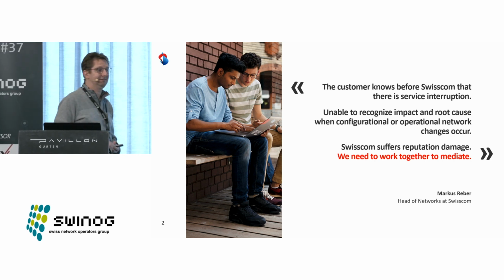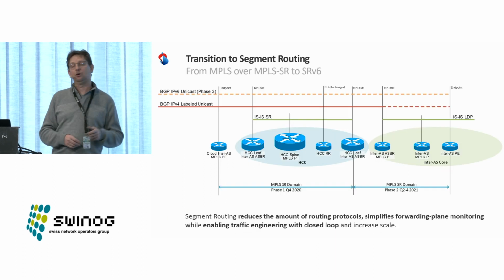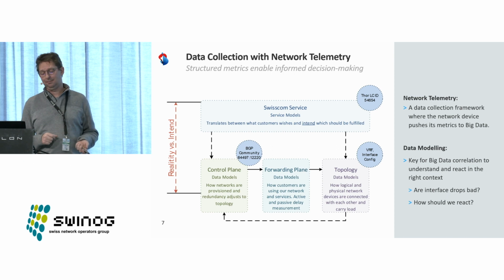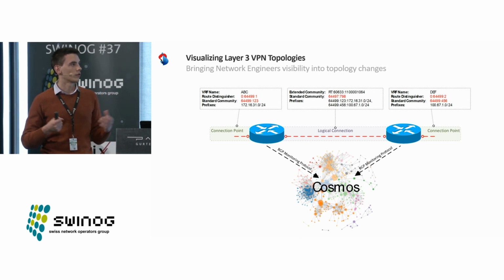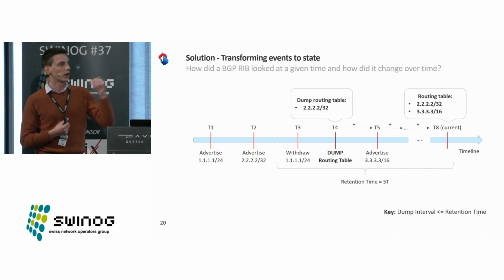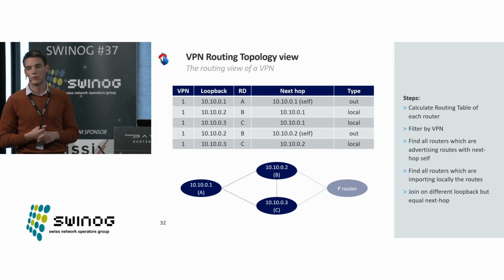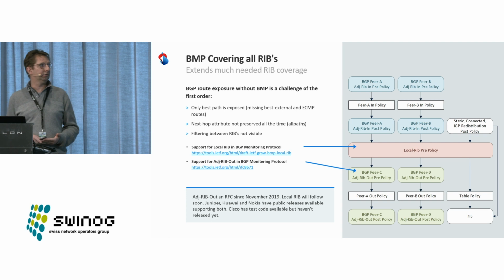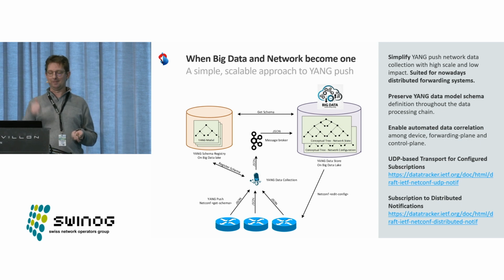SwiNOG#37 | Network Analytics with BMP, IPFIX and YANG Push | Thomas Graf & Marco Tollini | Swisscom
Title: Network Analytics with BMP, IPFIX and YANG Push
Presenter: Thomas Graf & Marco Tollini
Abstract: BMP (BGP Monitoring Protocol) is actively being developed at IETF. Thomas will give you an update on the latest developments, how BMP can be used to correlate with IPFIX collected forwarding-plane metrics and used for routing and peering visualization. Further dig into how Network Telemetry data collection at Swisscom is scaled and integrated into Big Data by leveraging eBPF and anycast load balancing.